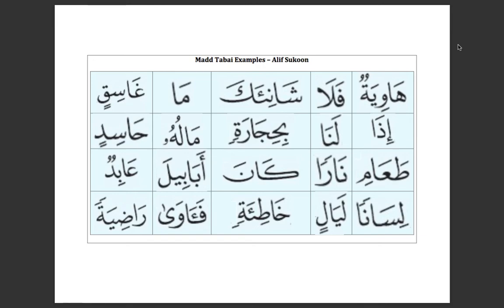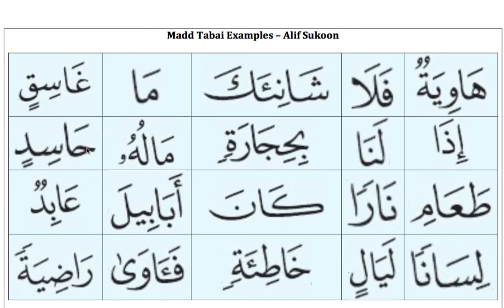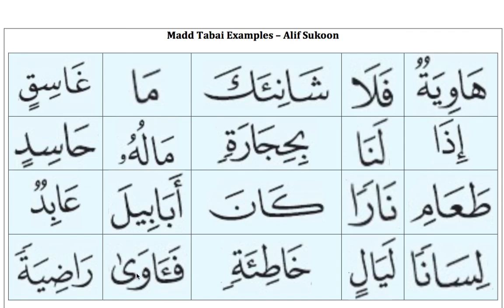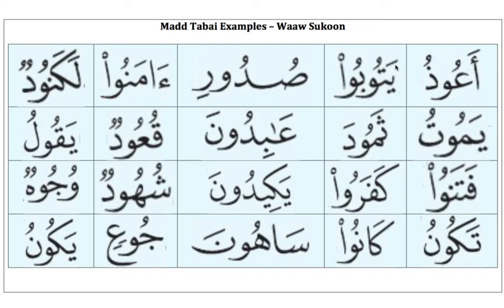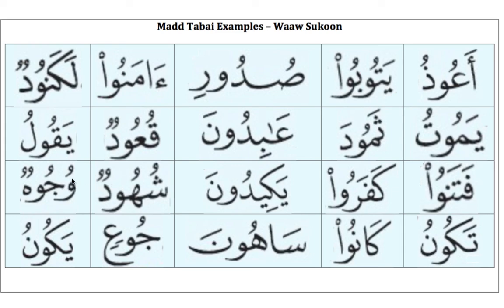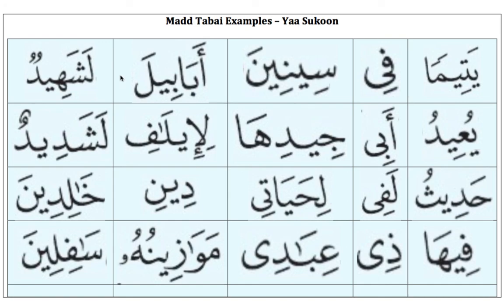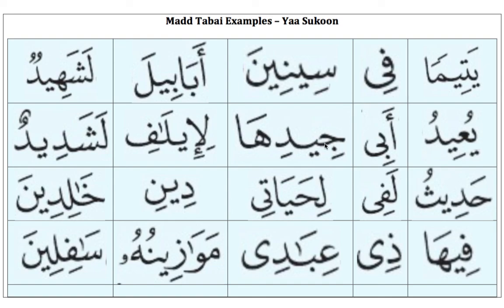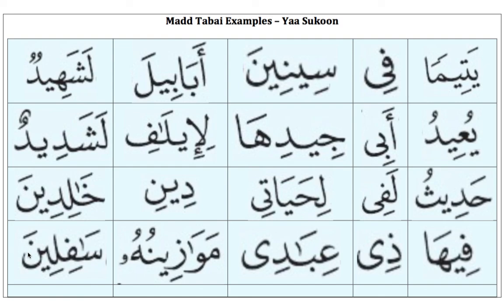Examples of Madd Tabeei - Section 2 Lesson 4 - Exercise Video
In this video, I go over lots of examples of the natural madd or madd tabeei. Use the exercise supplement provided to practice this video by yourself.